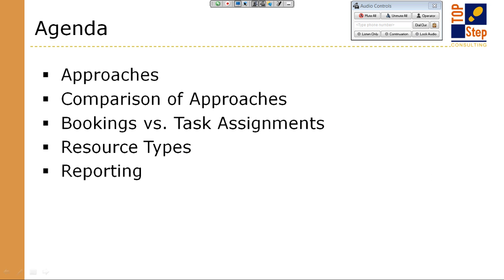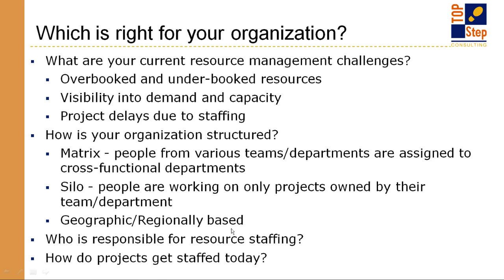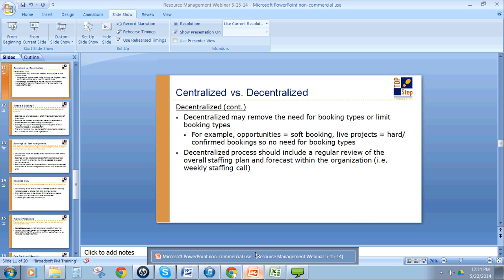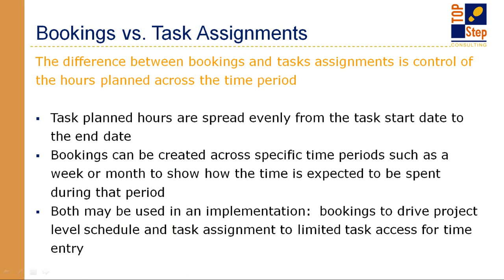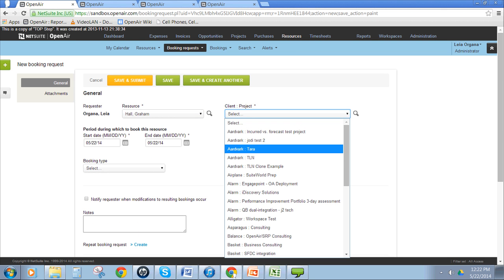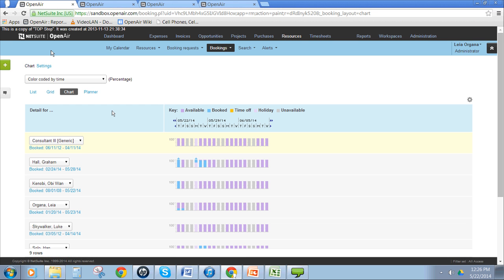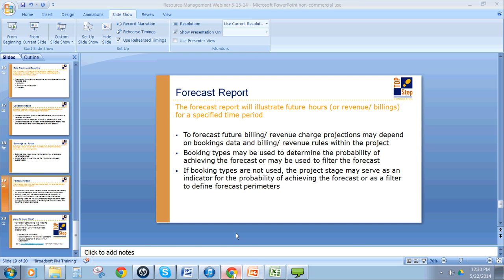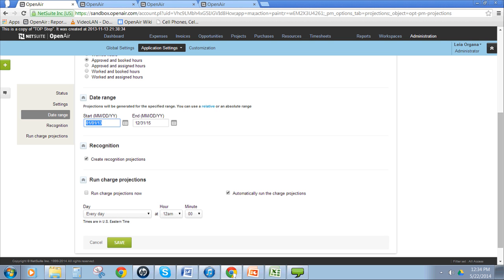OpenAir Expert Webinar Series: Resource Management Model Comparison